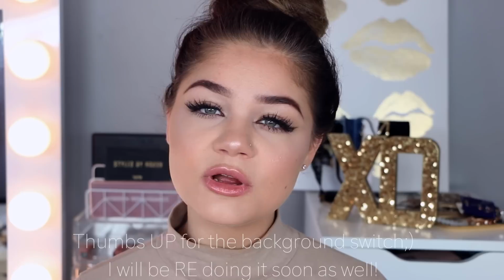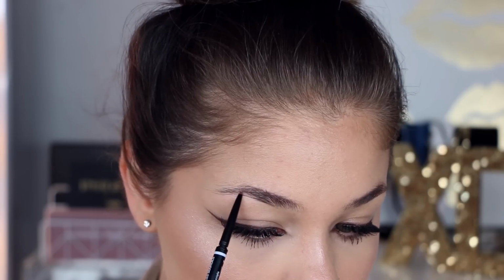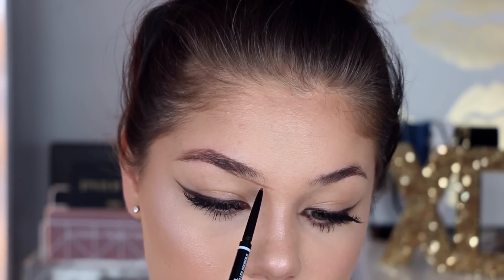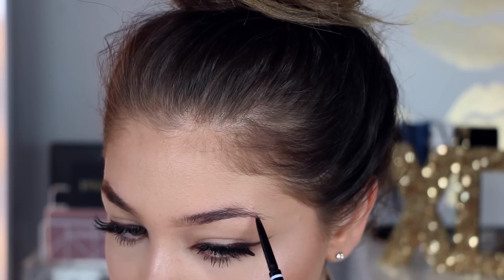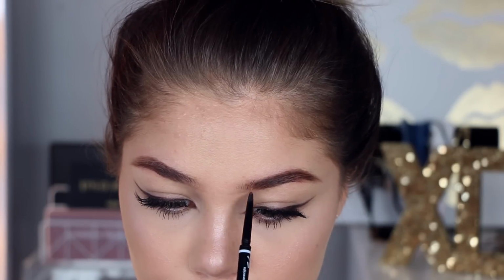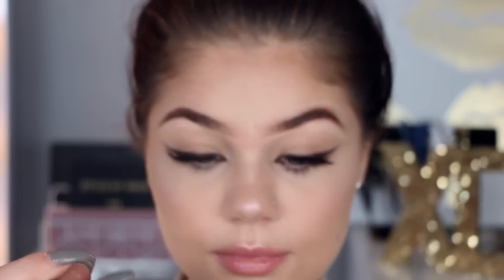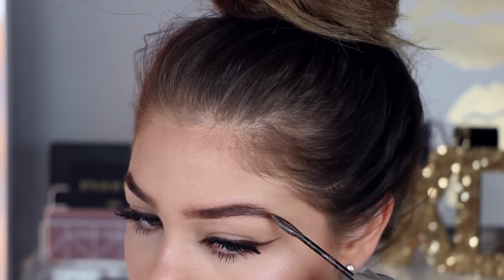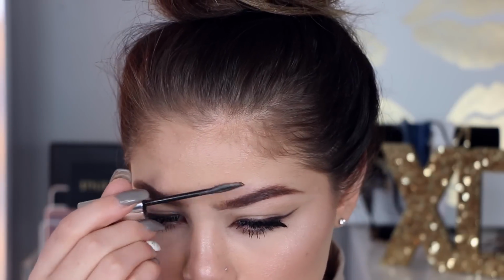DRUGSTORE EYEBROW Tutorial | Blissfulbrii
Hello beautiful!
Today I'm sharing my drugstore version of my brow routine! I have been using this way a ton more recently! Super easy & affordable! I do have a higher end eyebrow routine i'll link below if you want to see that as well!

PRODUCTS USED ▻
-NYX Mirco brow pencil( chocolate )
-Maybelline precise fiber volumizer
-LA girl pro conceal ( natural )

GERARD COSMETICS ⇢
Enter code " BLISSFUL " for